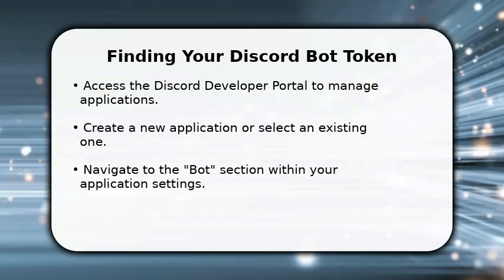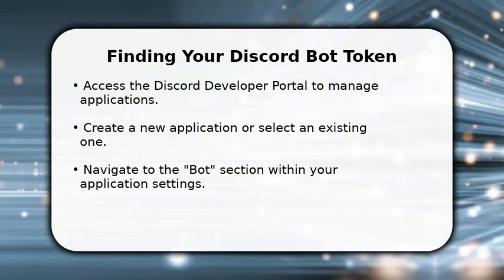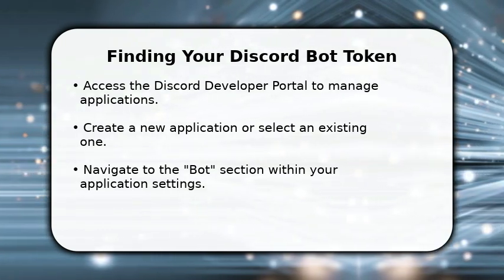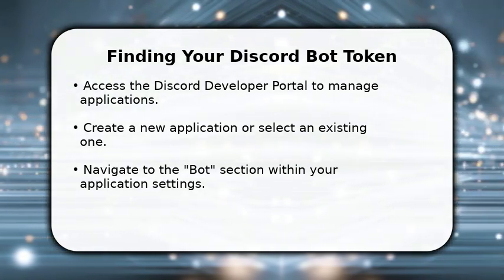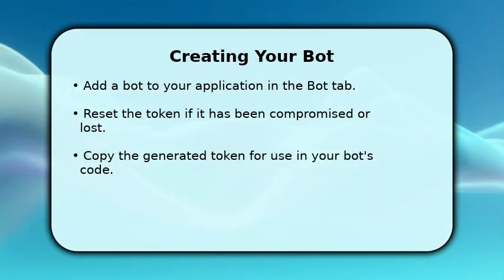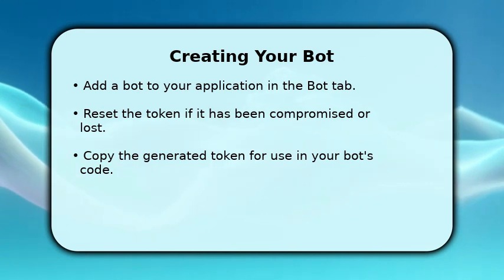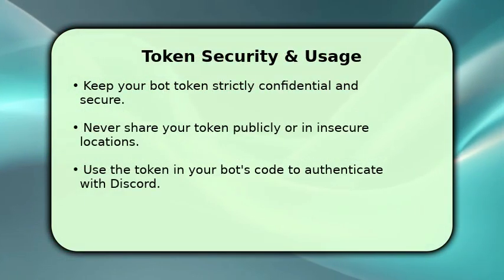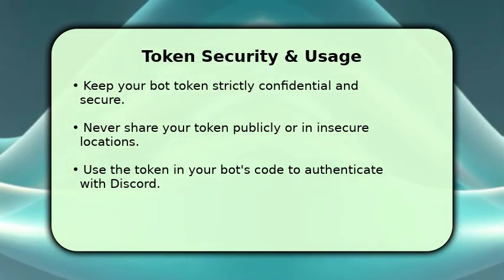How to Find Bot Token Discord - Easy Guide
Are you struggling to find your Discord bot token? Look no further! In this easy-to-follow guide, we'll walk you through the simple steps to obtain and use your bot token. Whether you're a seasoned developer or just starting out with Discord bots, this video is perfect for anyone looking to get started. We'll cover everything from creating a new bot account to retrieving your token and setting up your bot.